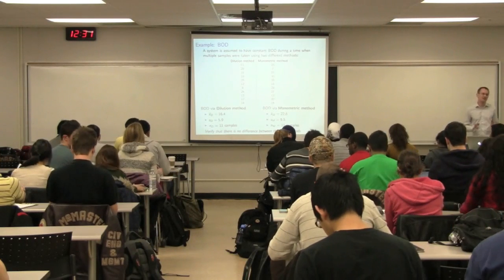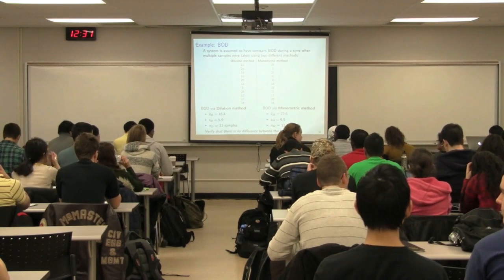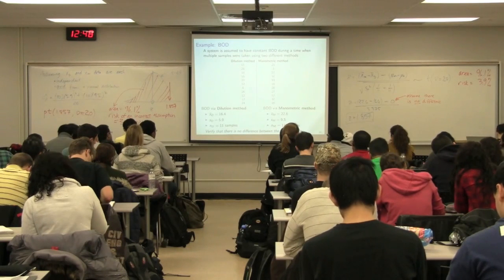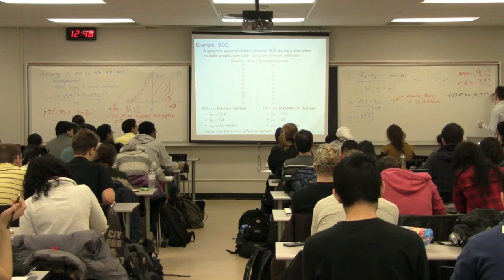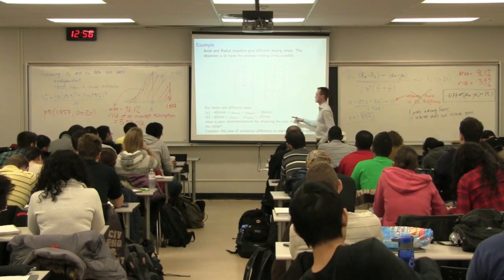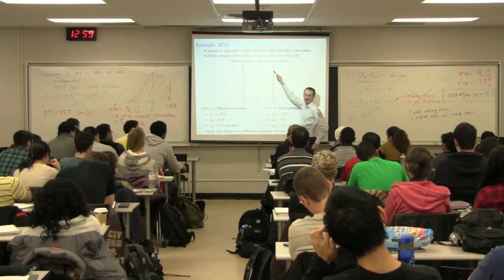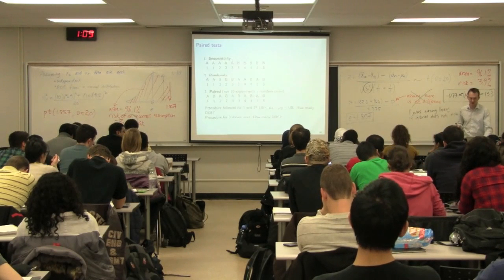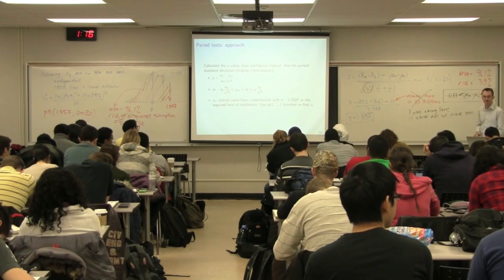Statistics for Engineers - 4C3-6C3 - 2013 - Class 04A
Statistics for Engineers 4C3-6C3 2013 - "Univariate data analysis" section